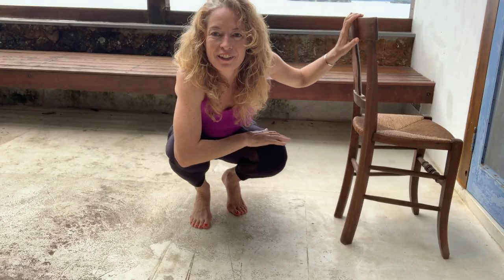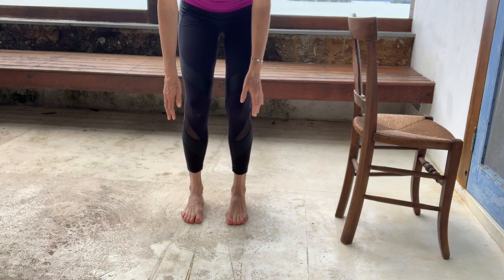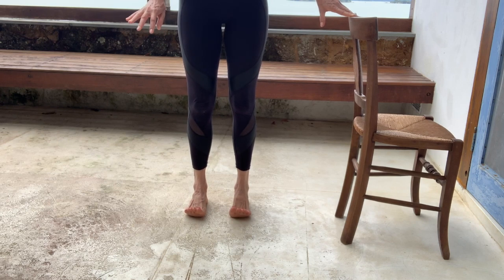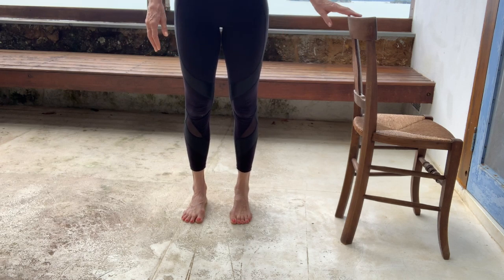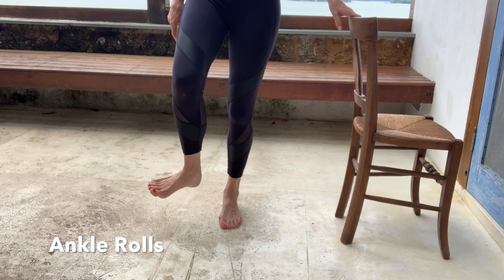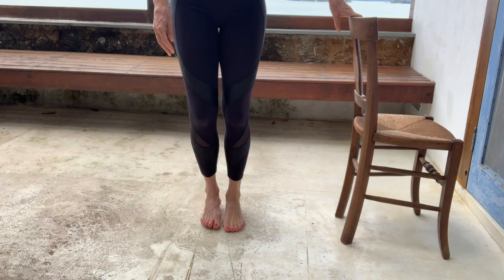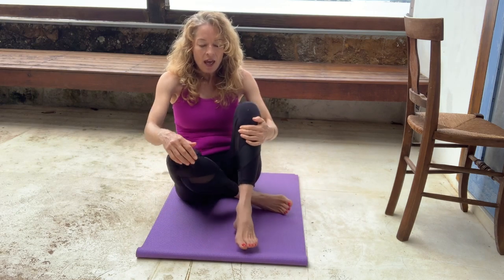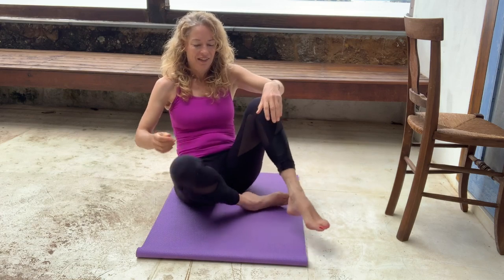Do you have 'Fit Feet' for skating? Follow Asha's feet workout + post-skate practices (full version)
Asha from Virtual Skateschool Skatefresh shares her ideas about foot maintenance, both in terms of strengthening the foot and ankle muscles and in providing relief for tired feet post skating.

Many people suffer from foot pain during or after skating and there are many causes of this. One of them is that the muscles in the feet and ankles are weak and skating demands intense use of those muscles.

Another cause of discomfort is tension in the feet acquired during skating which is then allowed to 'settle' in the feet rather than being worked out after each skate session. This follow-along class takes you through several movements that will strengthen and stretch the muscles in the feet and ankles (while also working on balance), followed by some soothing manipulation. The workout ends with some basic instruction in how to use a massage or myofascial ball to relieve tension and promote circulation.

• Champion figure skater who represented Great Britain internationally.
• Founder of Skatefresh.com (London’s longest running Skate School).
• Founder of InlineSkateCourse.com (the world’s first Virtual Skate School).
• 342 Instructors Certified worldwide

Want more Free Professional Advice and Video Training from Asha?
Choose any of these Free Tutorials (or take them all).

Beginners
1.Static Preparations + Basic Movement
2. Heel Brake Stop
3. Develop your Basic Stride

Intermediates
1. Lunge Turn
2. Spin Stop
3. Develop your Fitness Stride

Advanced
1. Barrel Roll
2. Backwards Powerslide
3. Double Push Speed Skating Technique